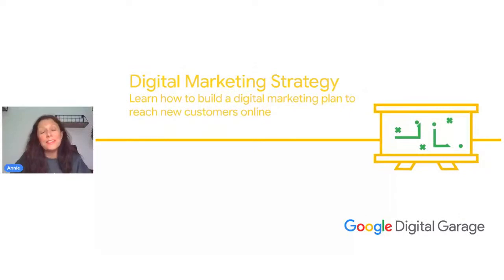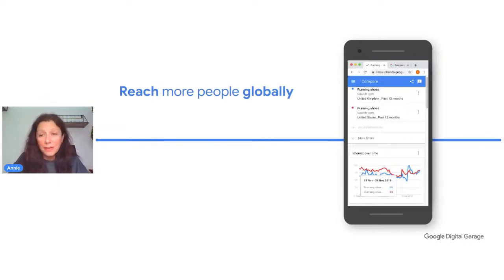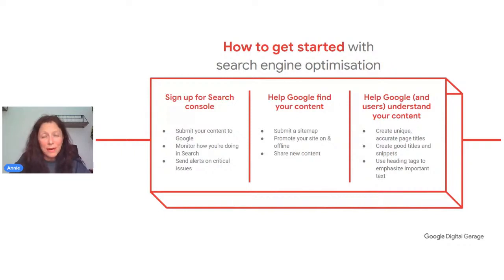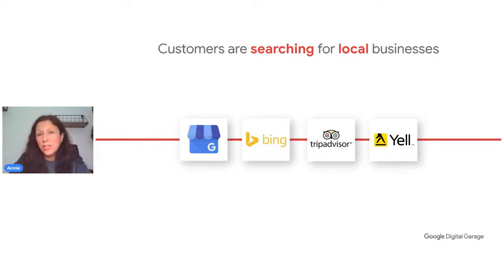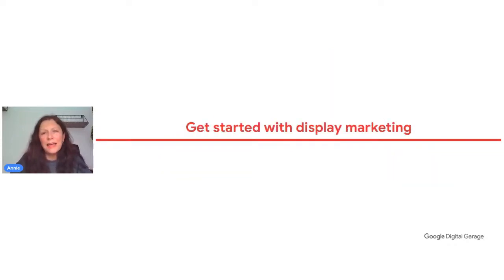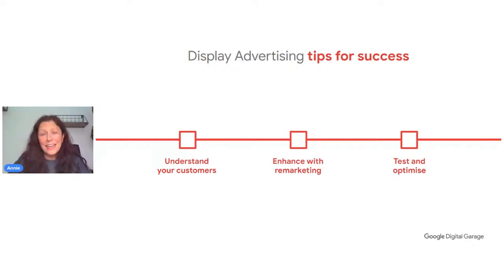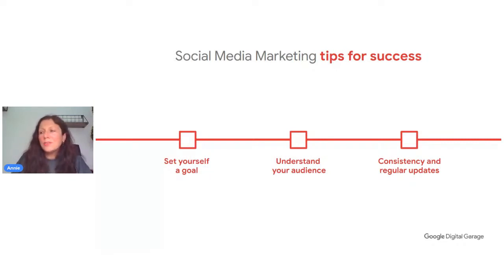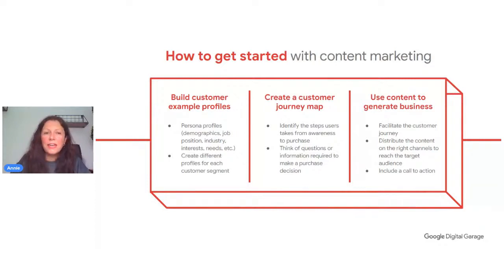Digital Marketing Strategy | Google Digital Garage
720p
Google Digital Garage
01-06-23
Post your 💬comments or your 📝feedback and ⚠️whatever else you would like to see on my channel.